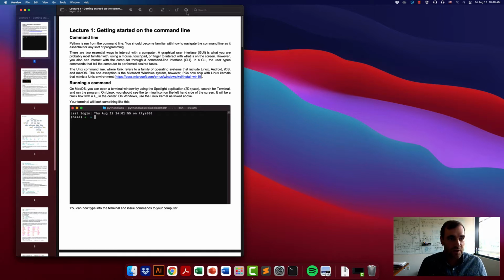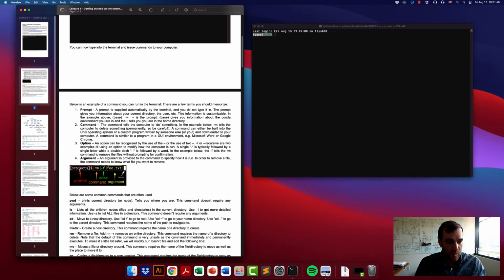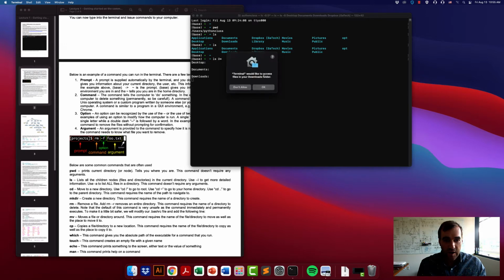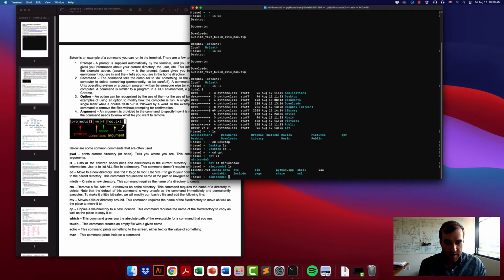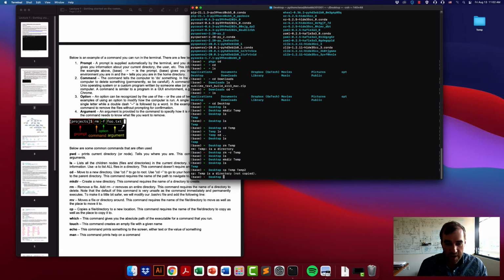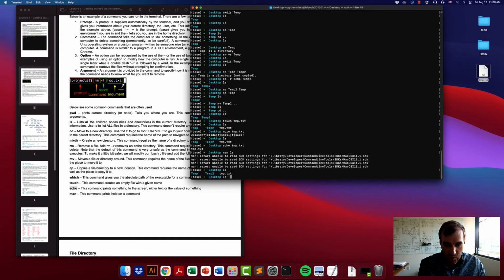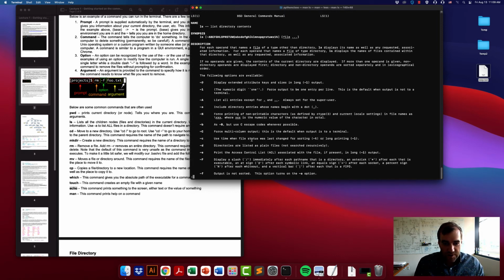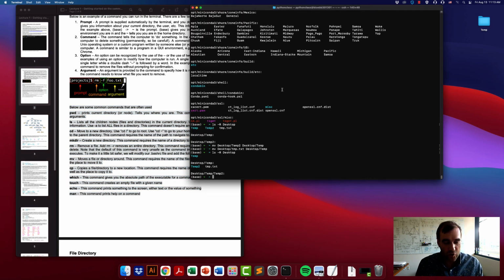Lecture 1 - Intro to command line